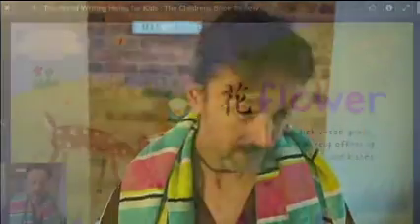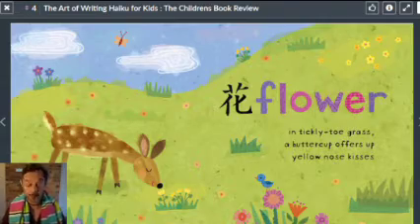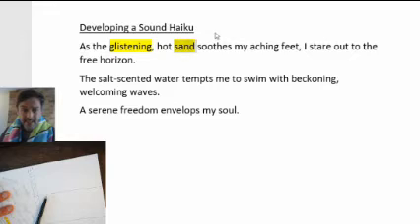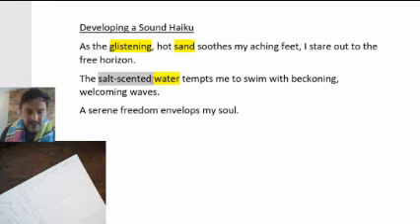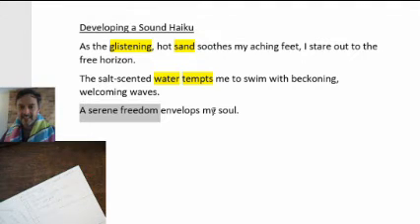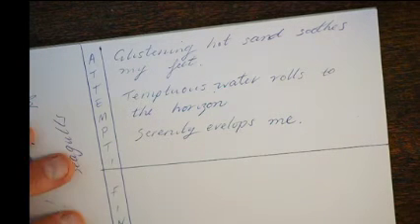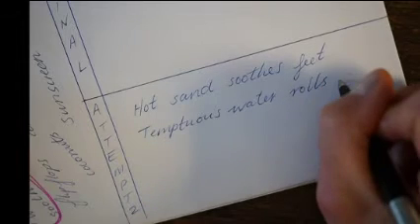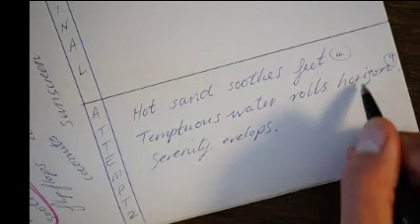How to Haiku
Three lines:

5 syllables
7 syllables
5 syllables